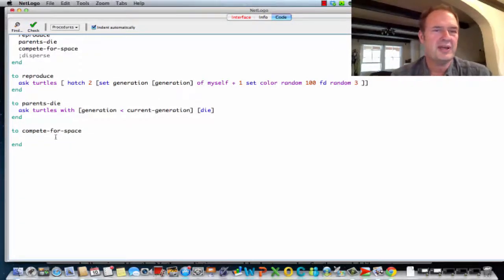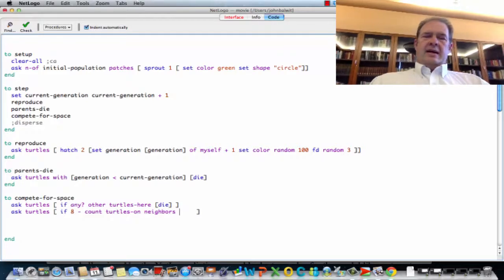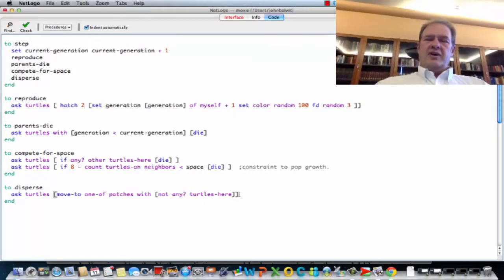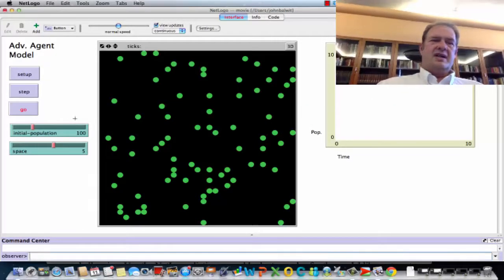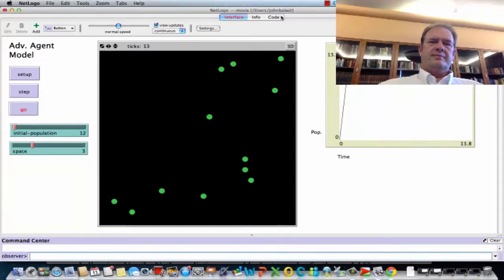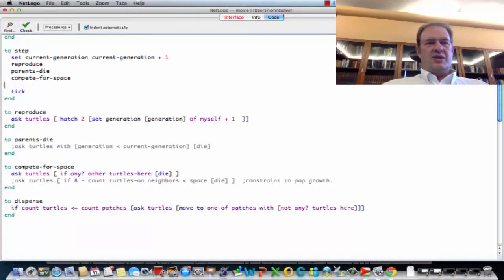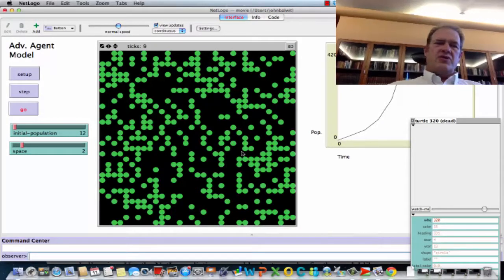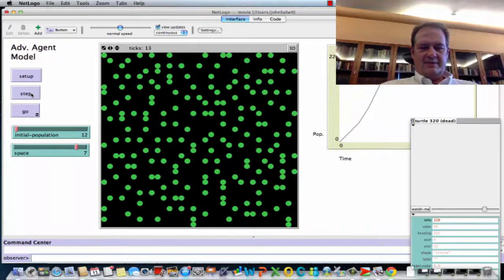Introduction to Complexity: Unit 2 Homework Solution Advanced Part 3